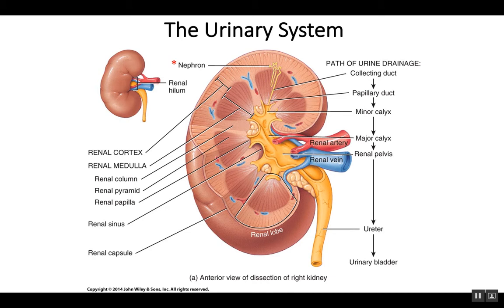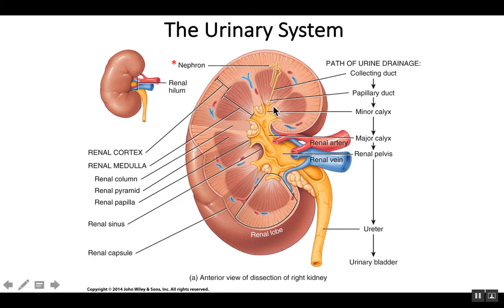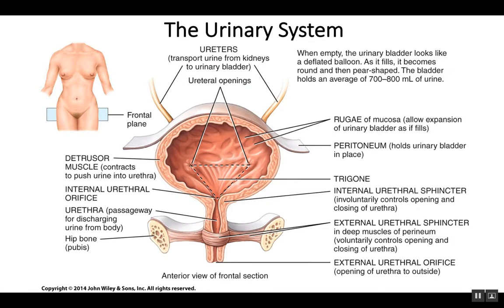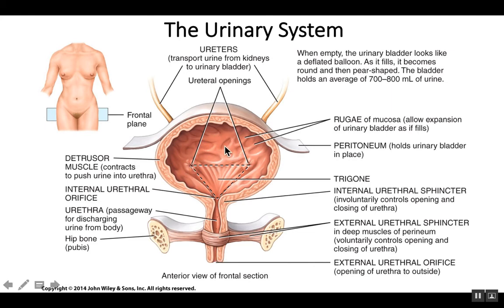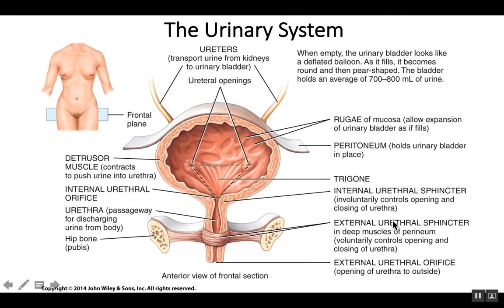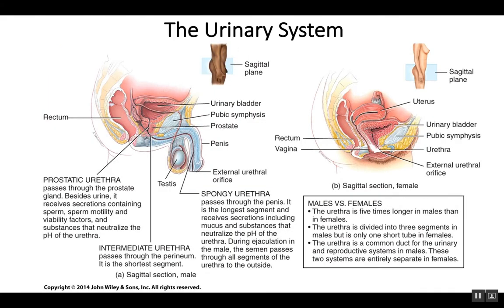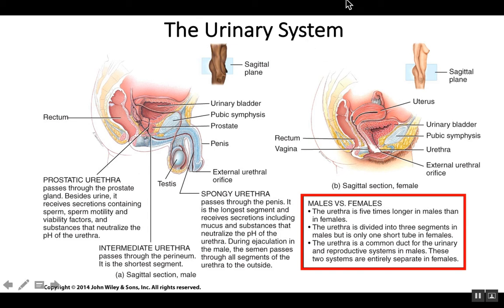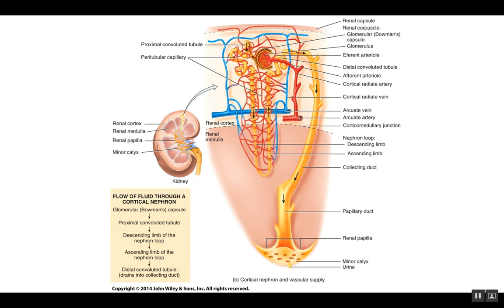The Urinary System 2